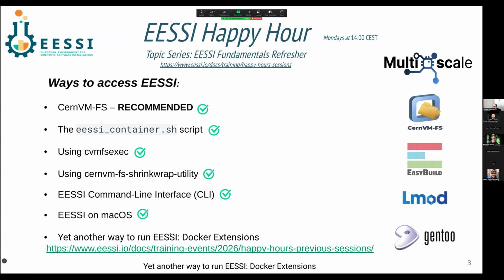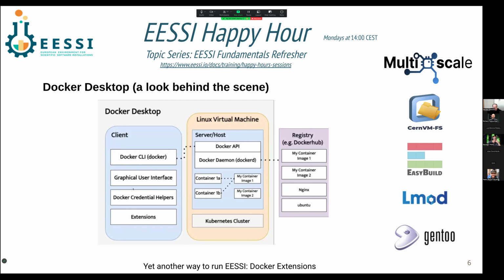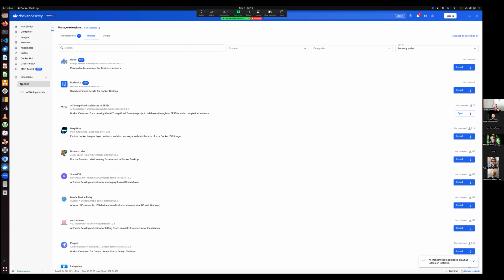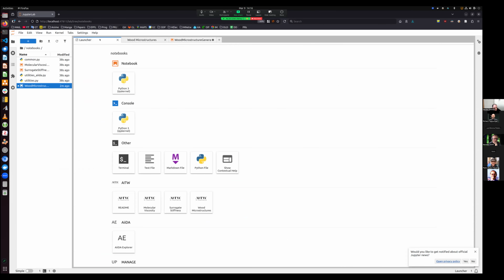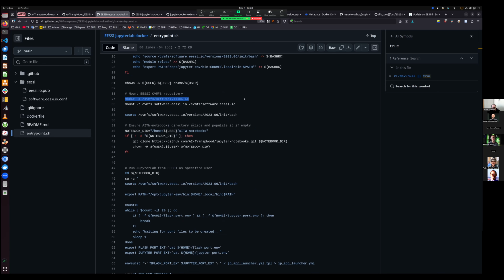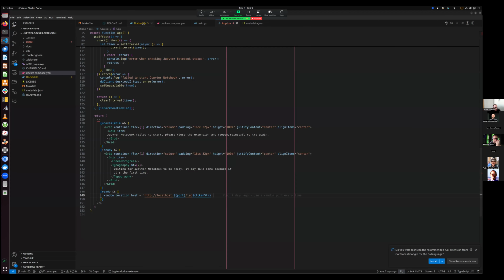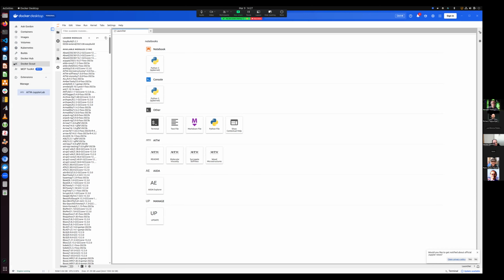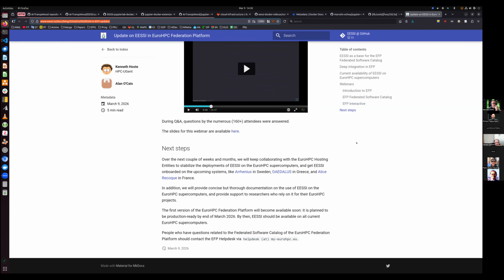EESSI Happy Hour (9 Mar 2026) - Yet another way to run EESSI: Docker Extensions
Topic: EESSI Fundamentals Refresher - Yet another way to run EESSI: Docker Extensions